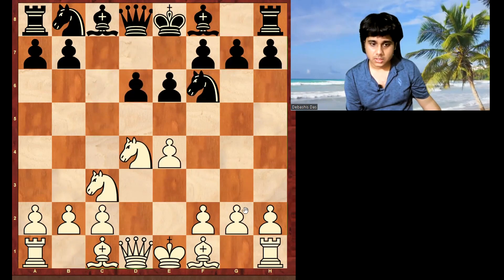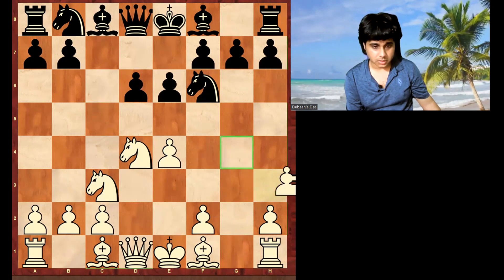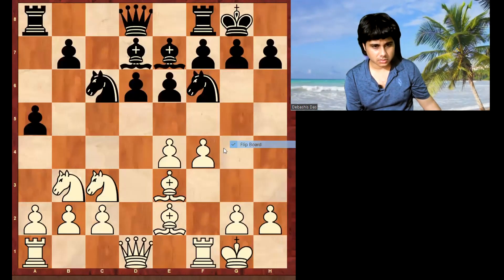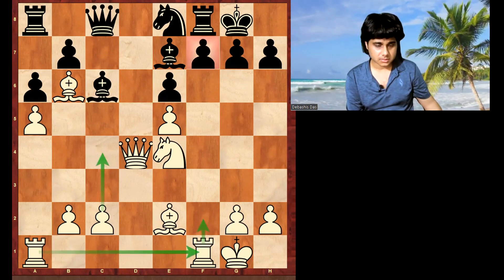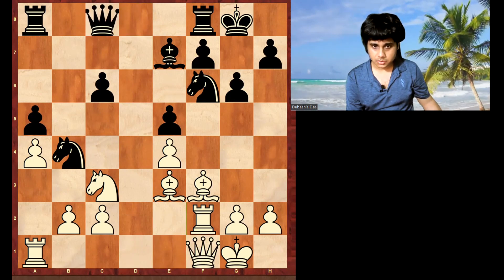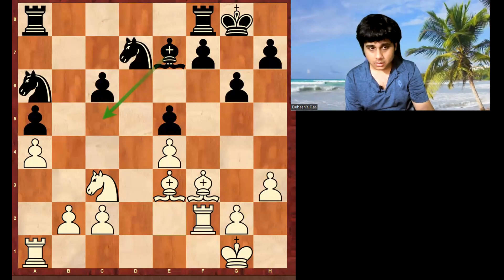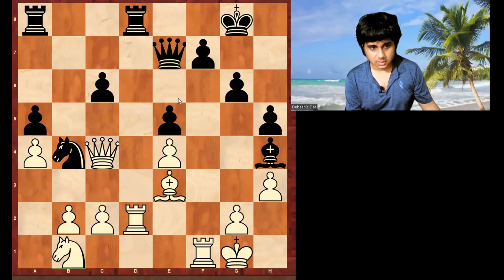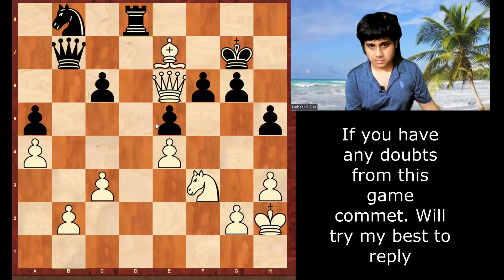Classics You Must Know Ep-2 Karpov Vs Spassky Prophylaxis-Backward Move-Outpost-Right Piece Exchange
If you liked this content you will also like